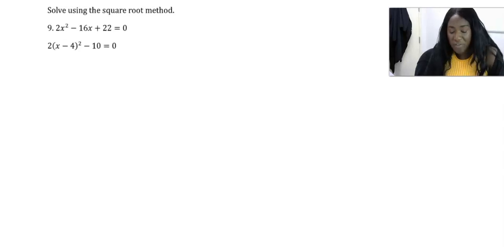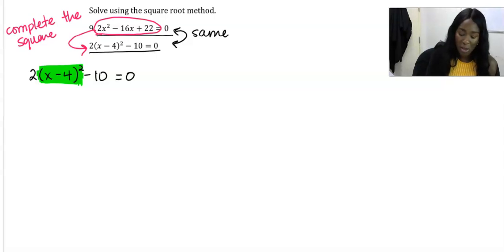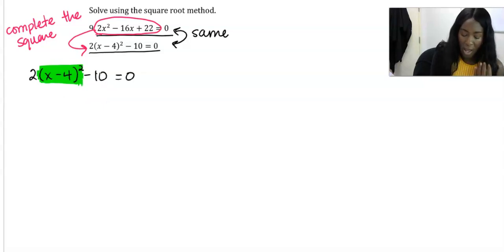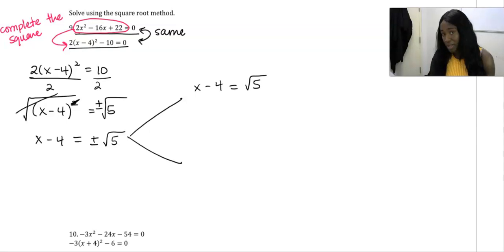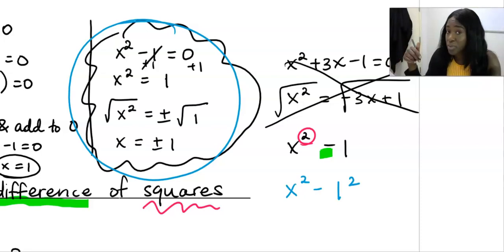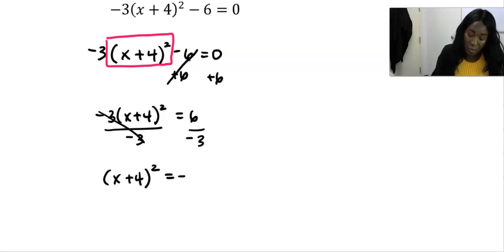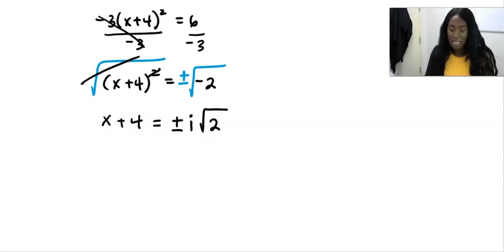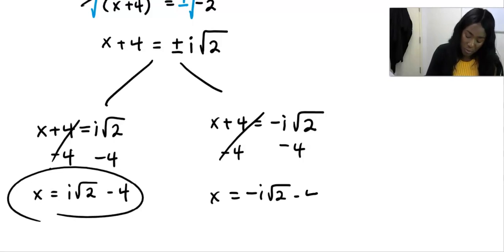Solving Quadratic Equations Examples 9 & 10 Square Root Method